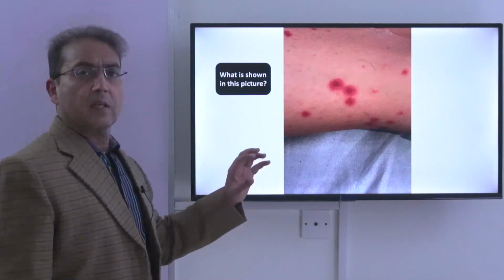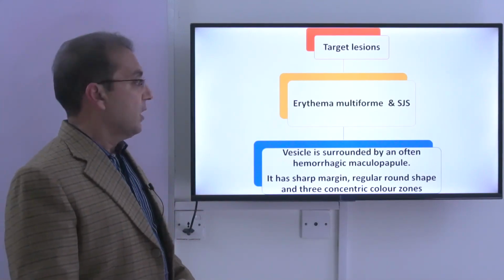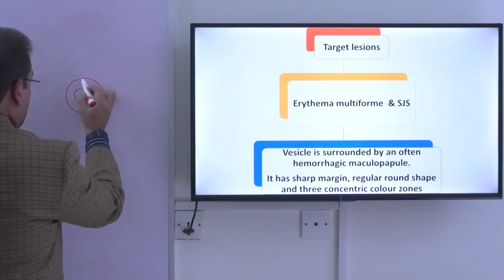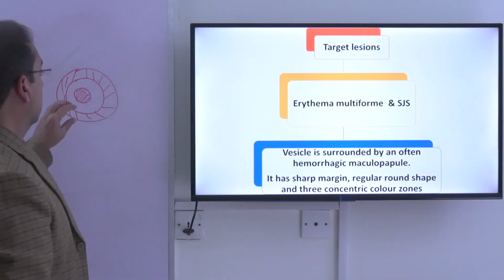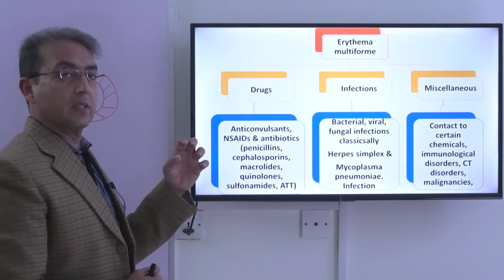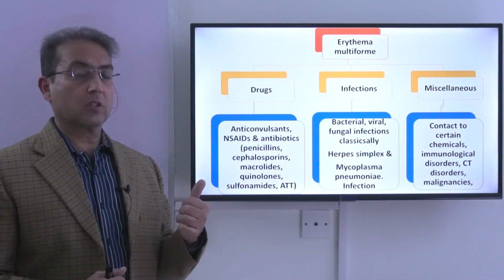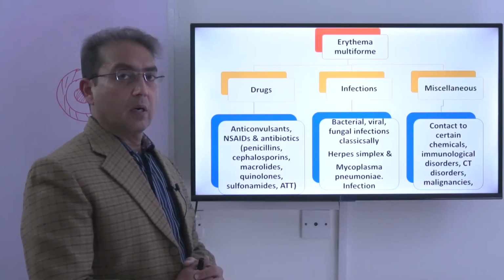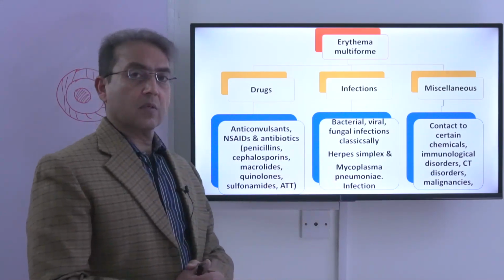Target lesion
Skin reactions are among the common presentations in medical outpatient departments and at times in medical emergencies as well. Generally, they are due to drug reactions, but may also be related to serious medical illnesses like pneumonia. The doctors should be able to identify and relate this common manifestation of erythema multiforme and Steven Johnsons syndrome